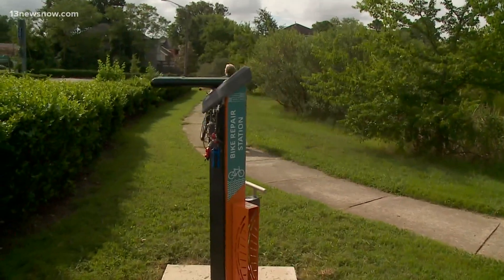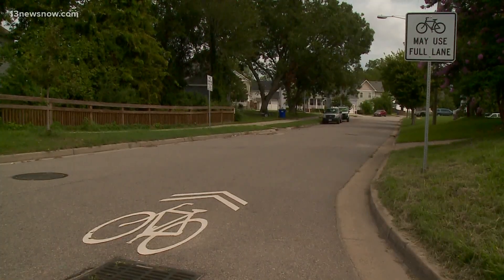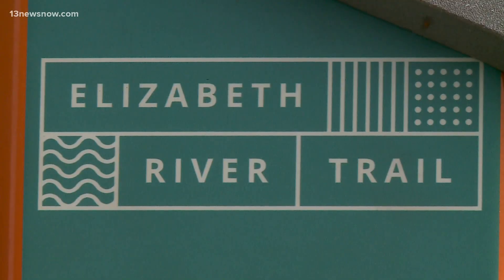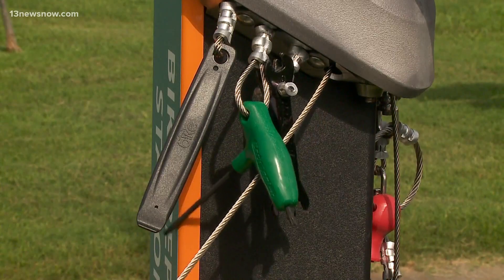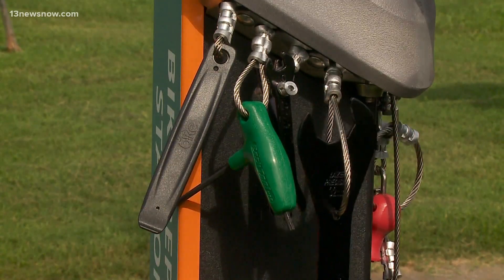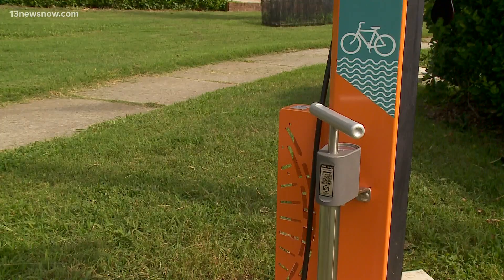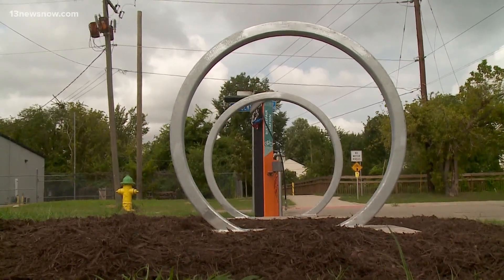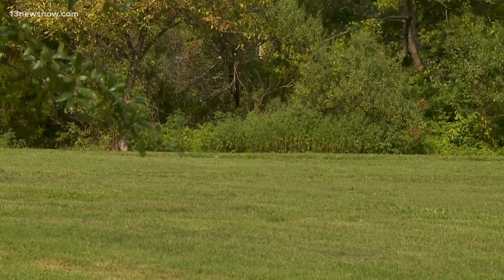Elizabeth River Trail puts up new bike racks, repair stations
Biking on the Elizabeth River Trail is about to be as risk-free as ever, with new amenities like bike racks, air pumps and repair stations.